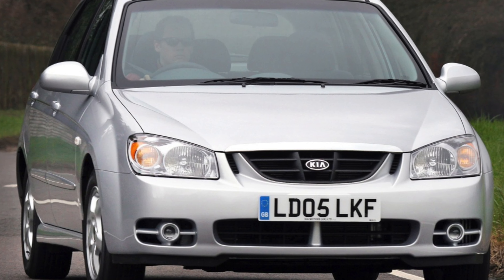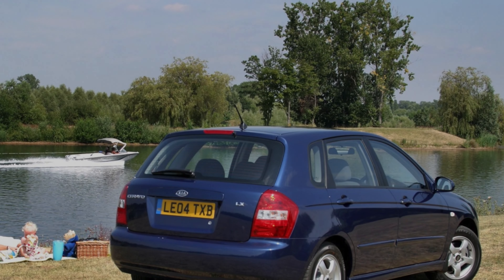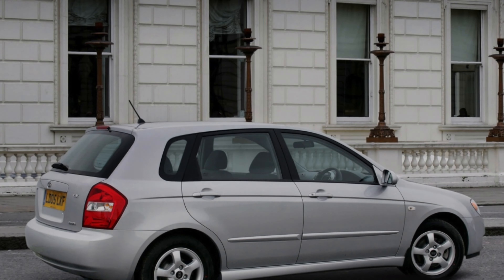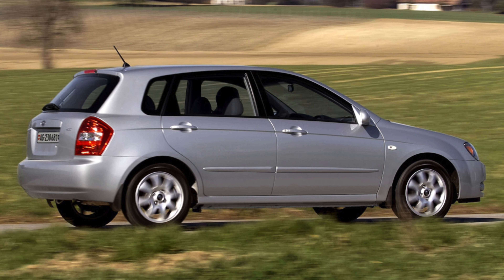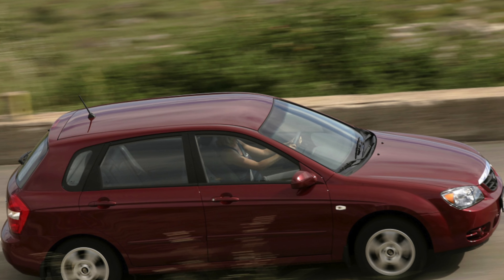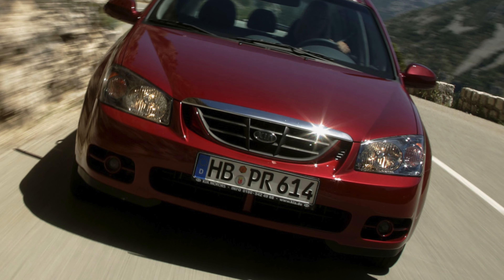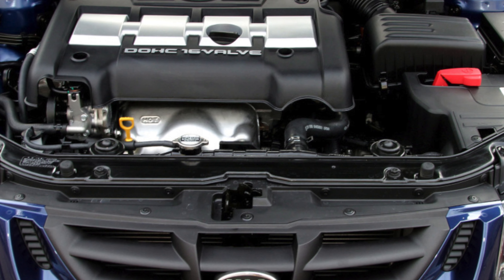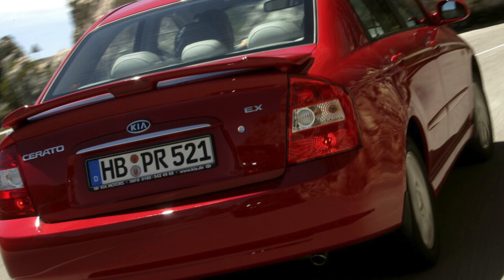KIA Cerato LD Problems | Weaknesses of the Used KIA Cerato I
Should you buy a used KIA Cerato 1? Pros and cons, maintenance costs and common problems of the KIA Cerato.

Transmission problems: Two gearboxes were provided for - "mechanics" with five steps and a four-speed "automatic".
Engine reliability: 1.6 (G4ED and G4FC), 1.8 (G4GB) and 2.0 (G4GC), turbo diesel - 1.6 (D4FB)